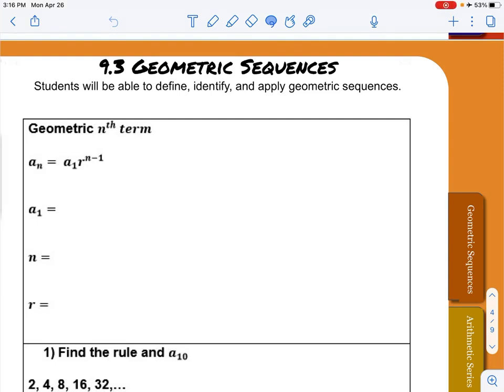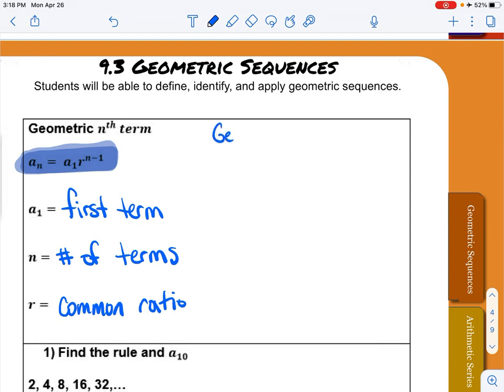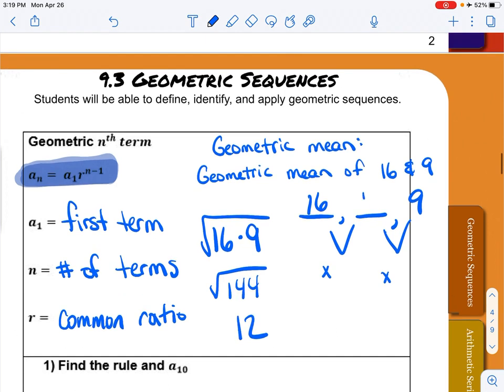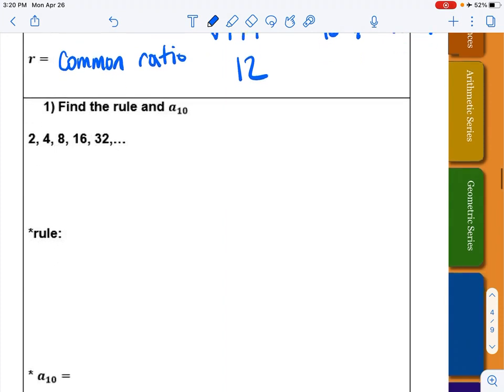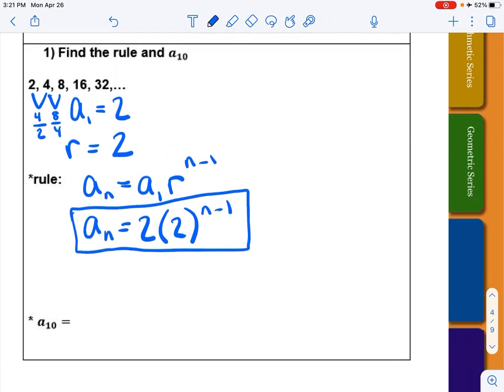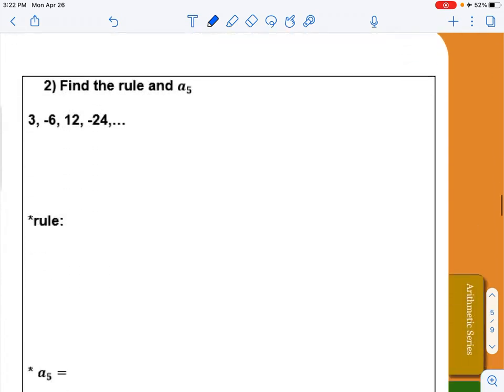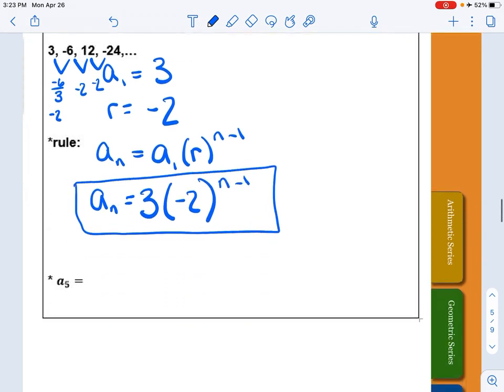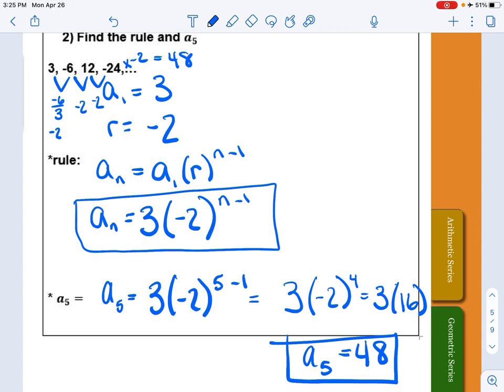9.3 Geometric Sequences Algebra 2